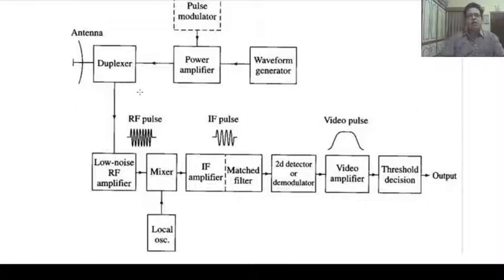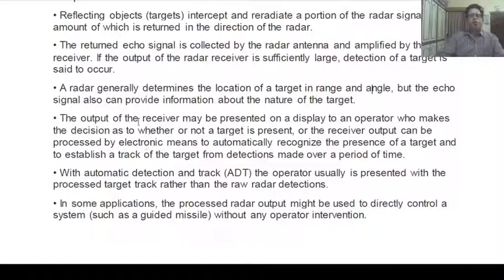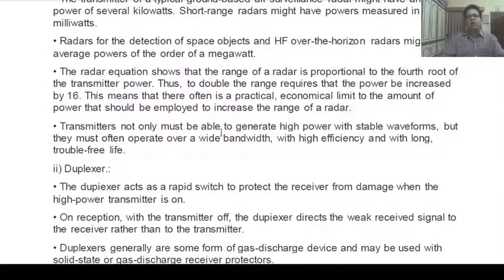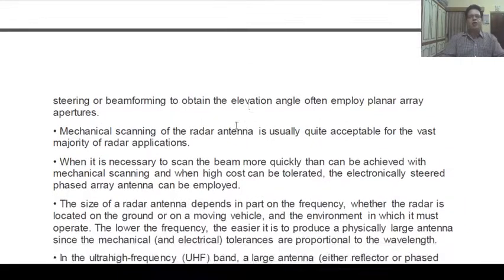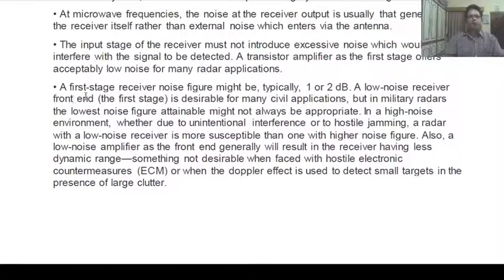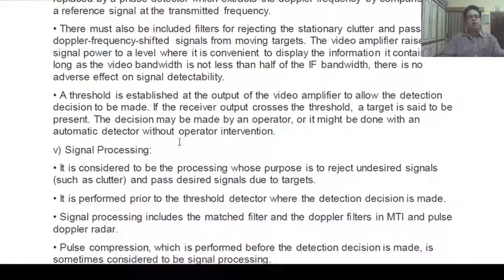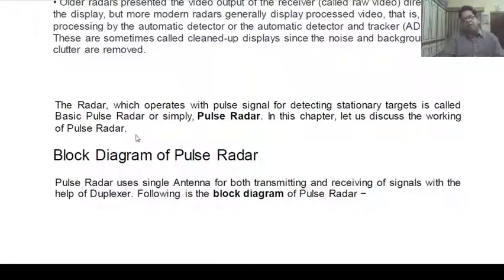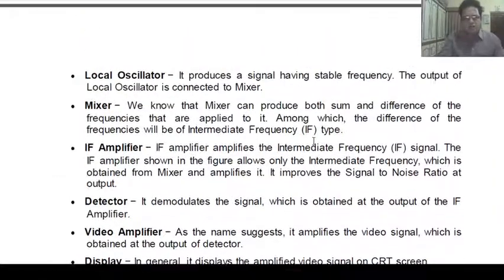Radar Block Diagram and operation Dr. Arvind Sharma, Associate Professor in Physics, GDC, BKN,Lect27